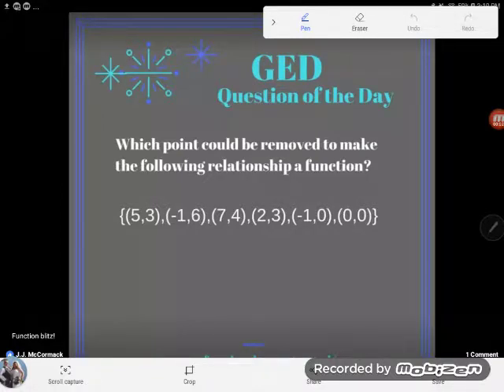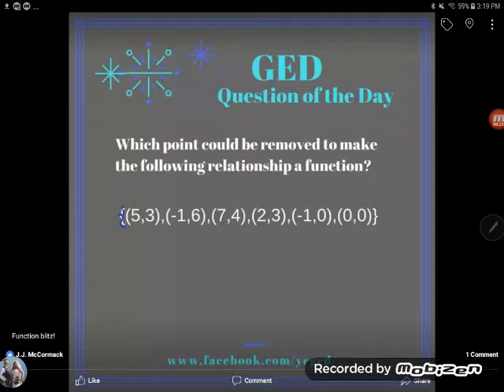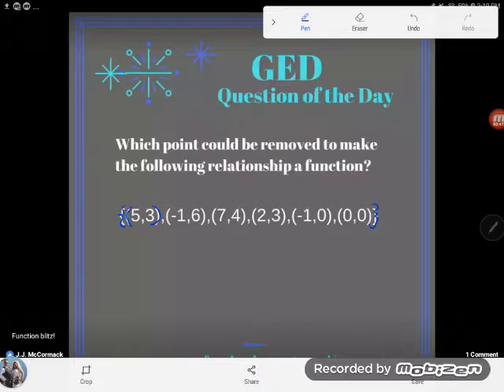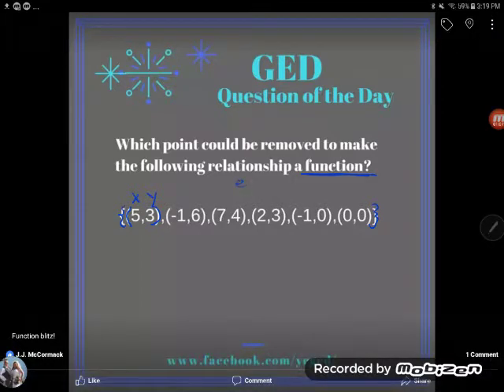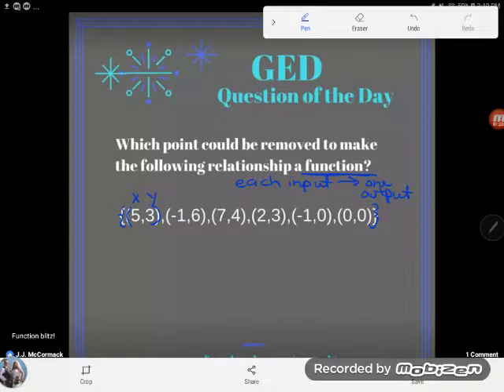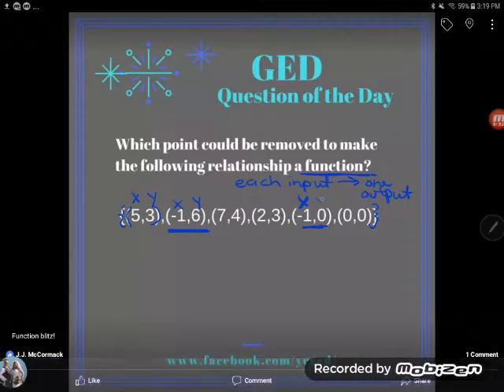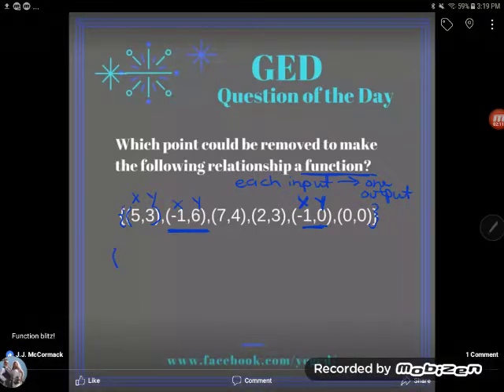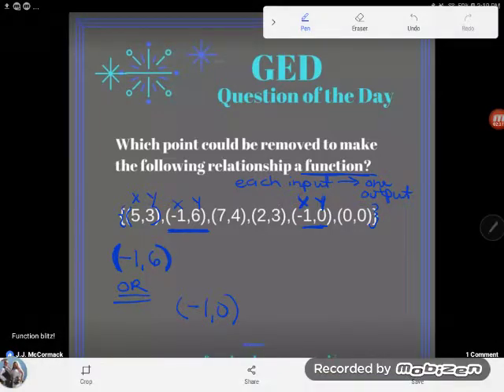GED Math: Remove a Point to Make a Function Example Problem 3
In this video, Kate works a very typical GED style problem that asks the student to remove a point from a set of points in order to make the relationship described into a function.